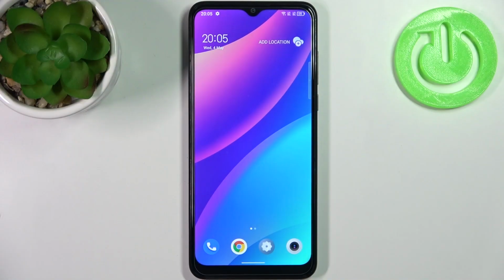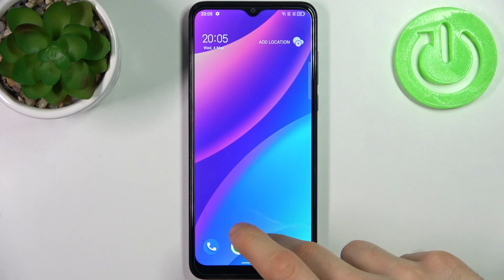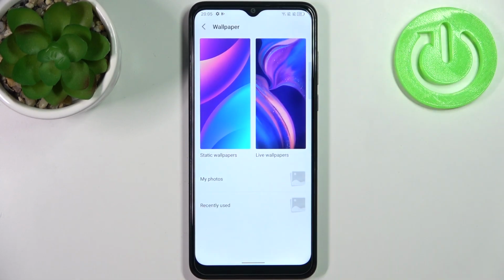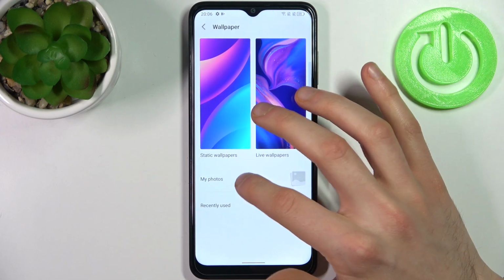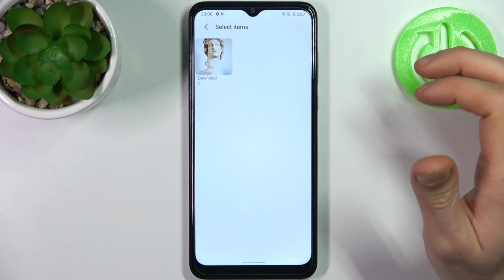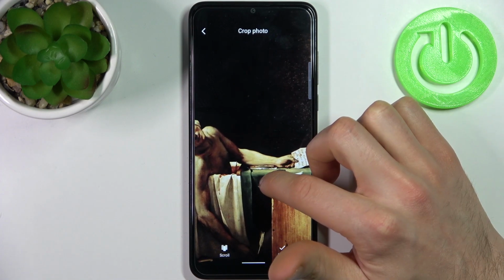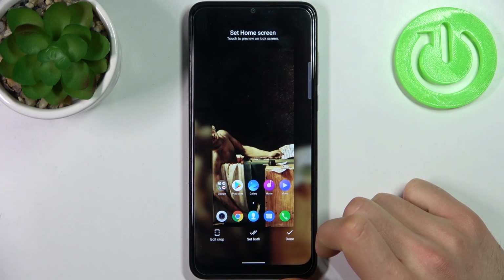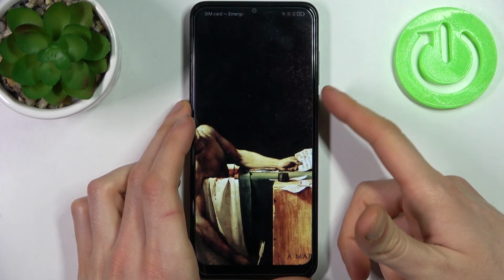How to Change Wallpaper in TCL 30 SE – Customize Home & Lock Screen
If you’d like to refresh the home page in your TCL 30 SE, then let’s find out how to do it! In this tutorial, we’d like to show you how easily you can get into the personalization section. There you’ll be able to easily change the wallpaper. So let’s follow all shown steps and change the wallpaper successfully.

How to Set Up wallpaper in TCL 30 SE? How to Change Wallpaper in TCL 30 SE? How to find wallpaper gallery in TCL 30 SE? How to refresh display in TCL 30 SE? How to change Lock Screen in TCL 30 SE?